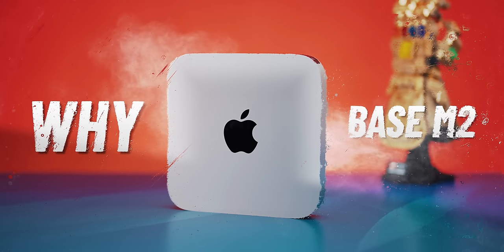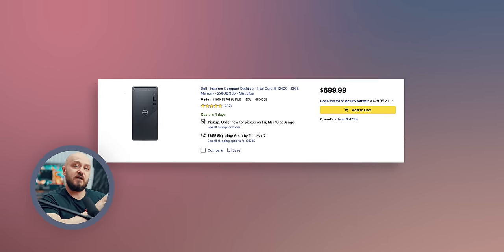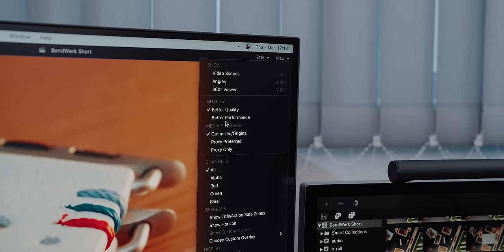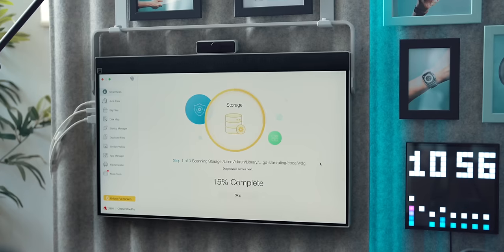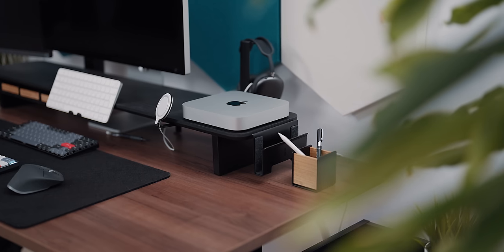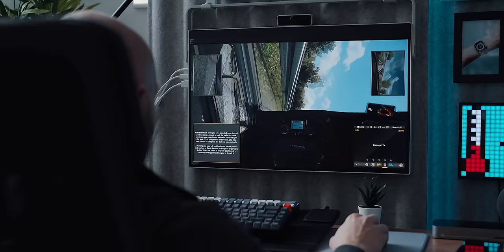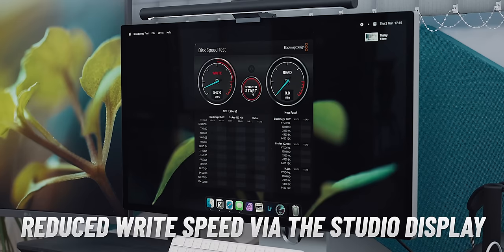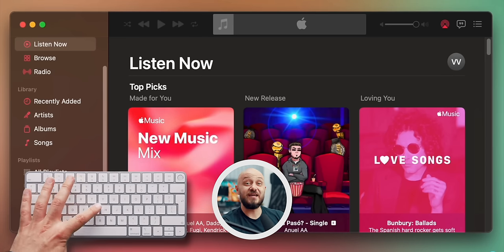Mac Mini M2 Base Model Review - 2023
Check out Trend Micro's Cleaner One Pro, an all-in-one disk cleaner
Mac Mini M2 Long Term Review 2023

R E C O M M E N D E D  P R O D U C T S
→ SanDisk 1TB Extreme Portable SSD
→ SanDisk 2TB Extreme PRO Portable SSD
→ Samsung T7 Touch Portable SSD - 2 TB
→ Keychron K2
→ Logitech G305 LIGHTSPEED
→ Samsung M8 32 inch
→ Samsung M7 32 inch
→ LG 27MQ70QC-S.AUS 27" QHD IPS HDR 10 Libero Monitor
→ LG (32SQ780S) 32-Inch 4K UHD Smart Monitor with Ergo Stand

00:00 | Intro
00:31 | vs. M2 MacBook Air
00:58 | vs. M1
01:31 | vs. PC
02:16 | Performance
03:42 | Active Cooling
04:05 | Expandability
05:56 | Drawbacks
06:22 | Design
06:40 | Entering The Apple Ecosystem
07:09 | The RAM
08:53 | Storage Solution
10:12 | Peripherals Solution
10:42 | Monitor Solution
11:07 | Conclusion